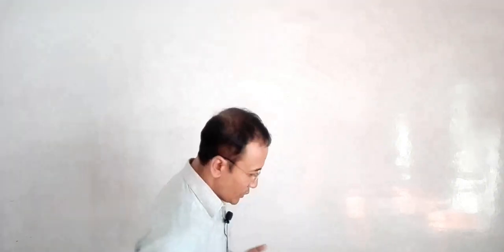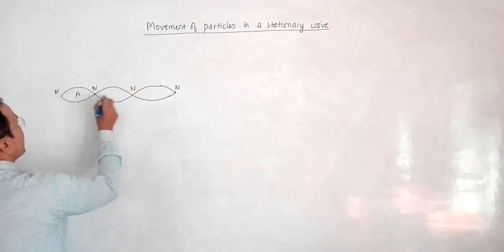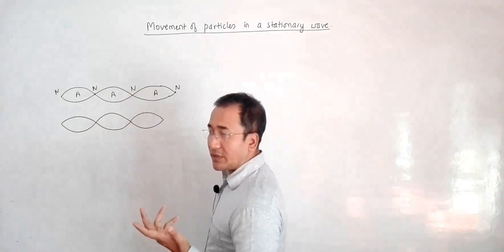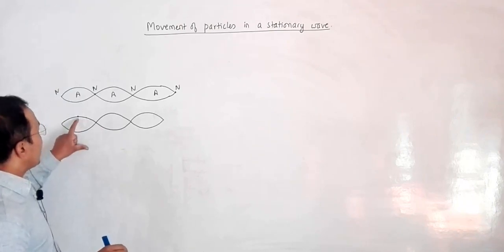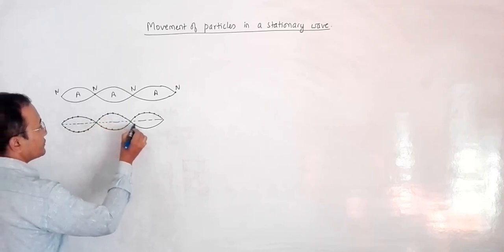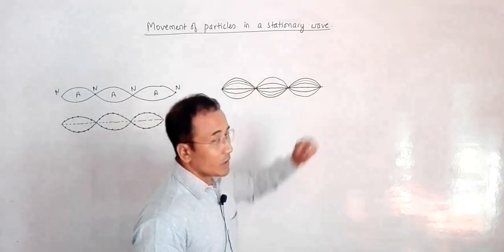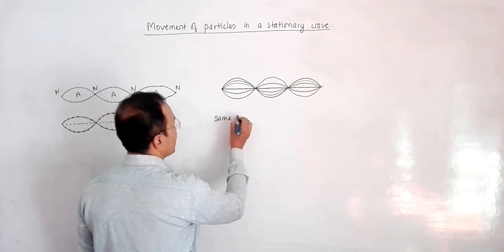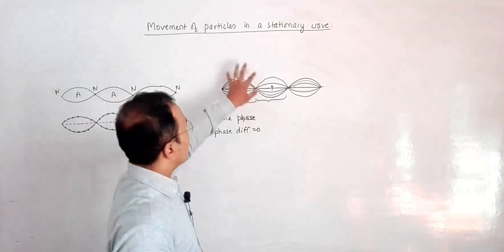About movement of particles in a stationary wave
This video tries to explain how particles in a stationary (transverse) wave move, or oscillate.